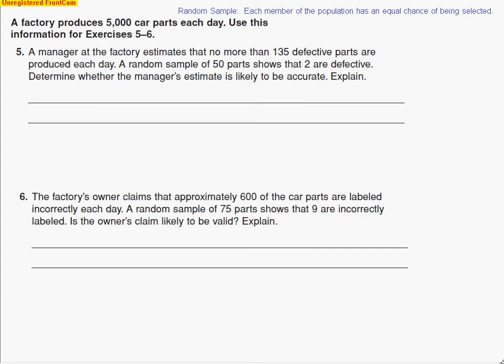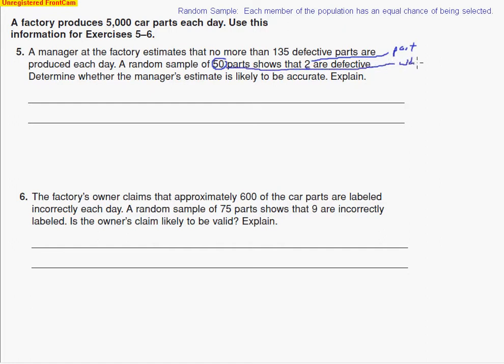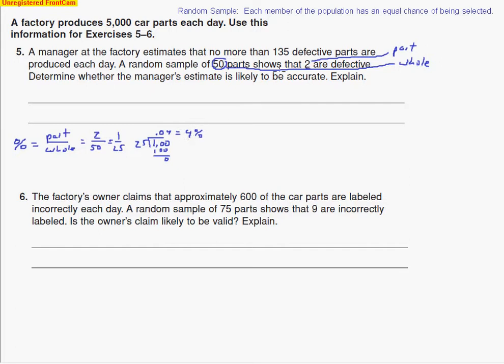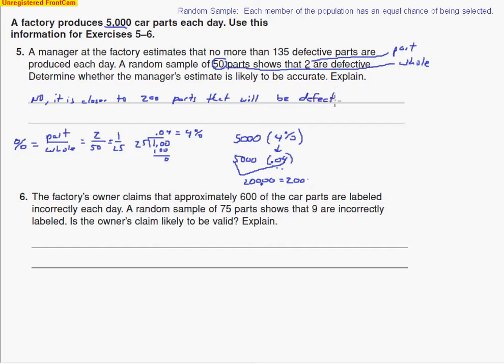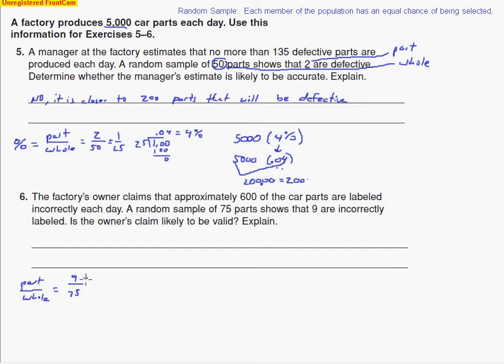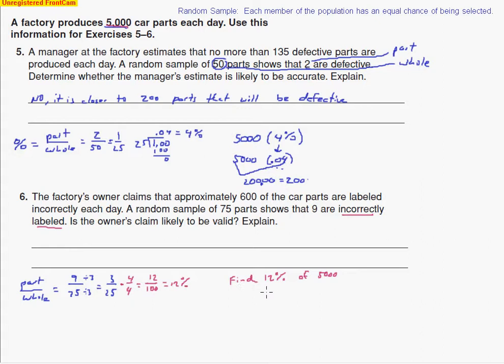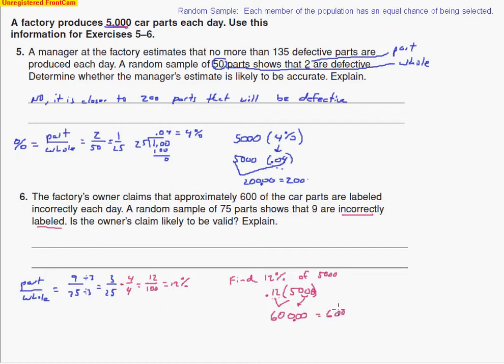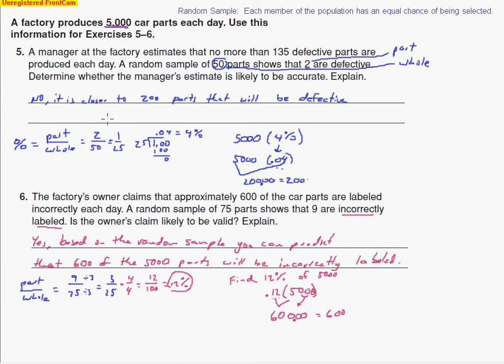7 6 Populations and Samples Part 2